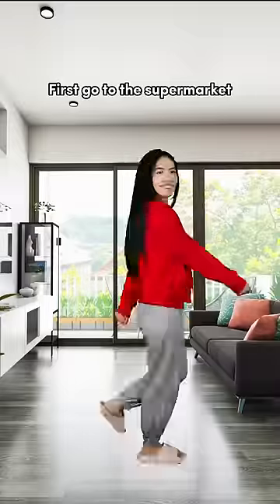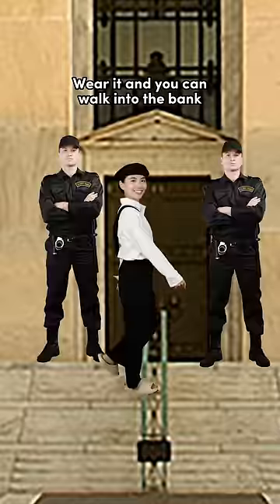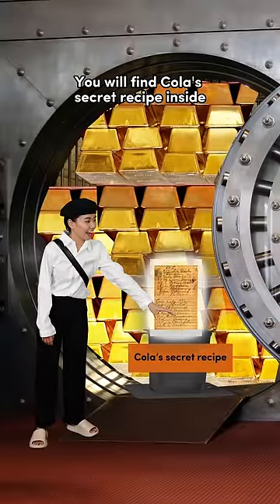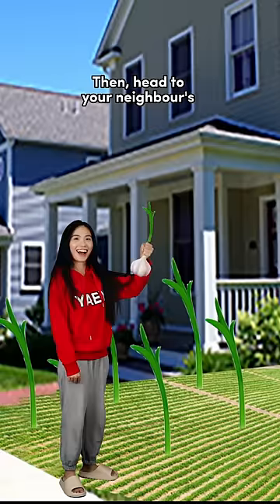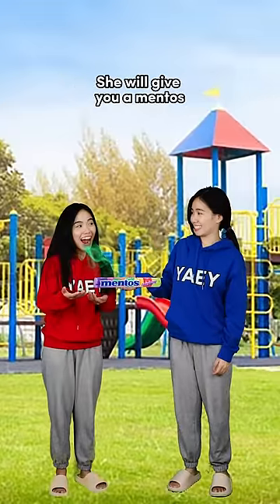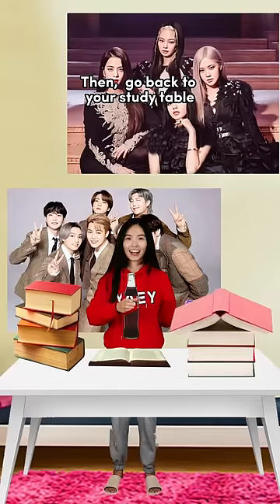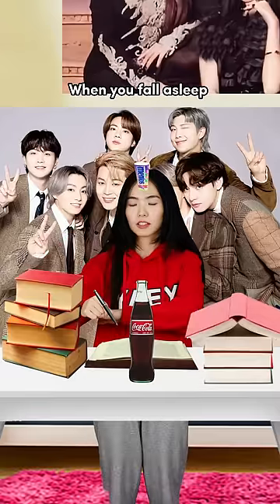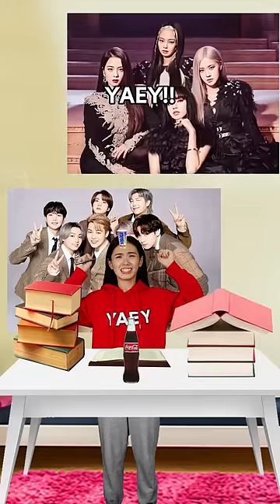Chapter 11: How to not fall asleep while studying